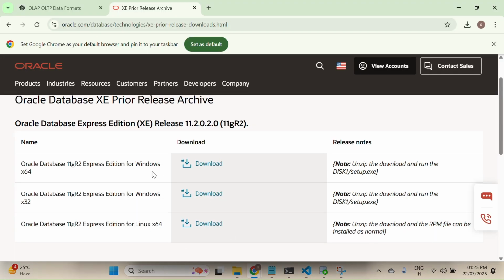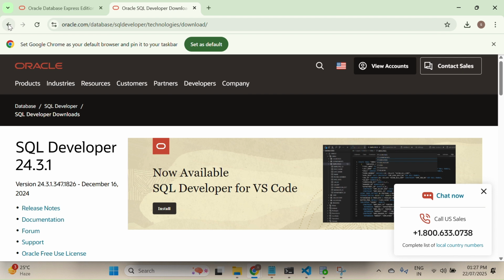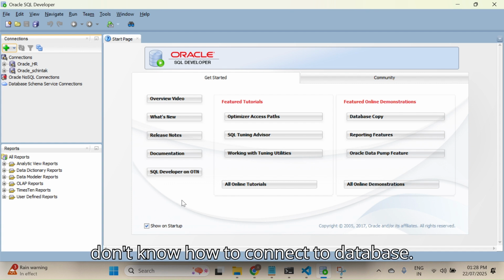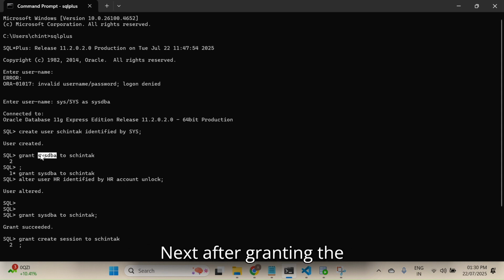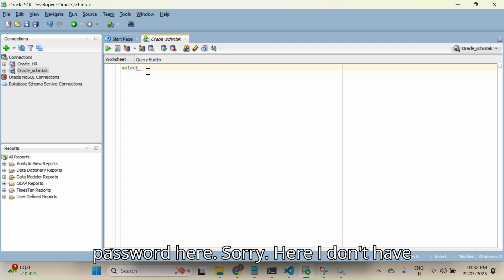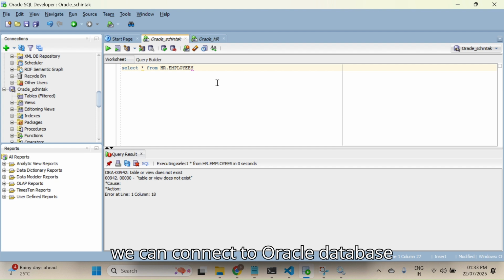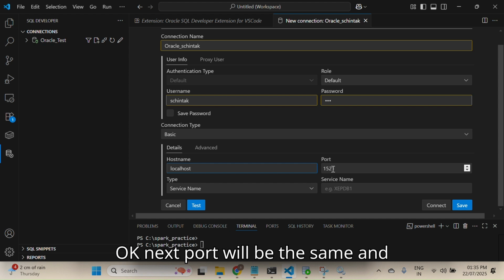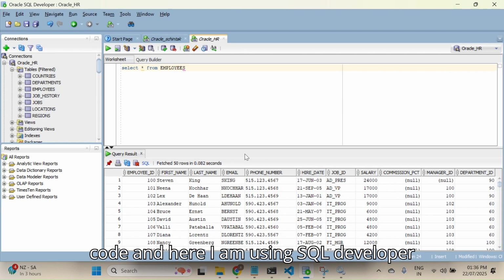How to Install Oracle Sql Developer on Windows#coding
This Video Explain about  How to Install Oracle Sql Developer on Windows